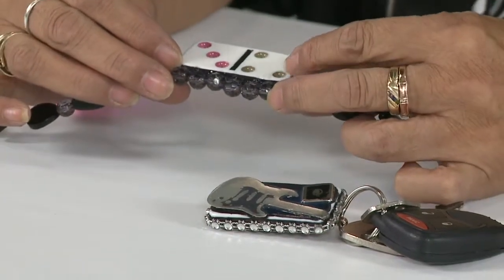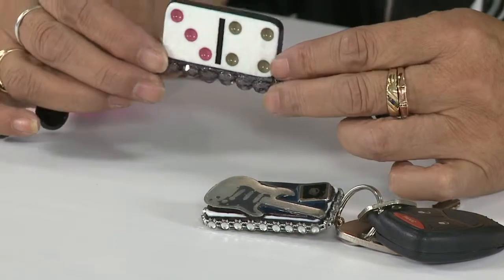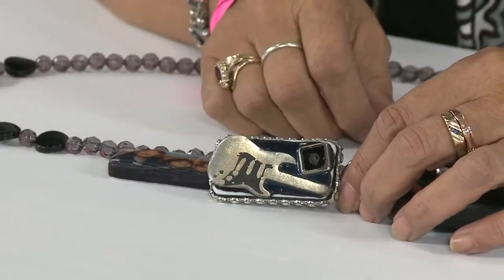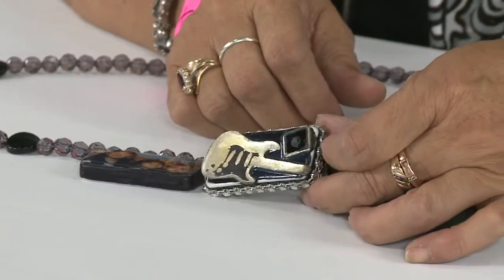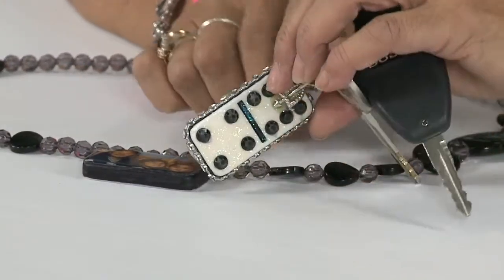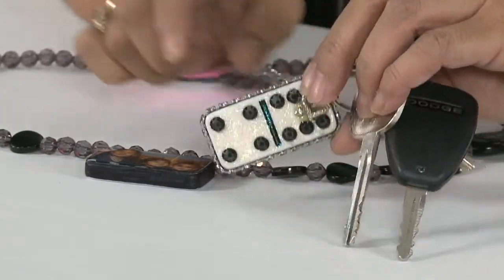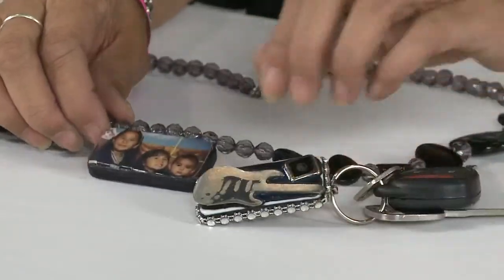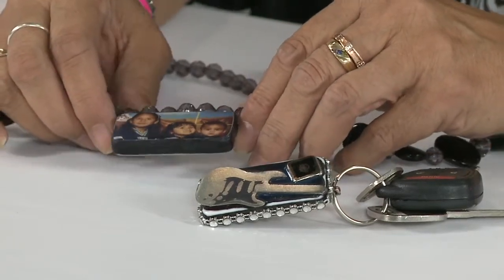Diana Garcia Making Domino Jewelry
Are you one of those everything crafters, I know I am. On todays Tip Of The Day we have one of our very crafty Tipsters from the Ontario CA Scrapbook Expo. Diana Garcia is here to share how she made some very unique pieces out of Dominos & leftover embellishments. Be prepared to be amazed, there beautiful.